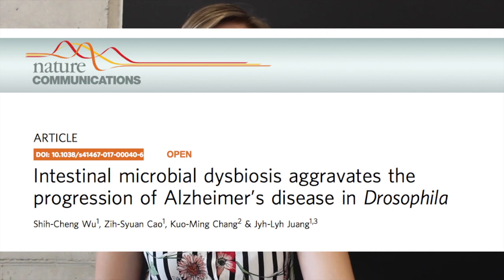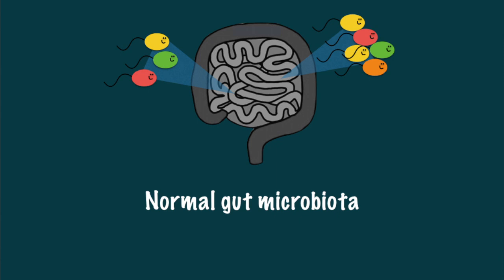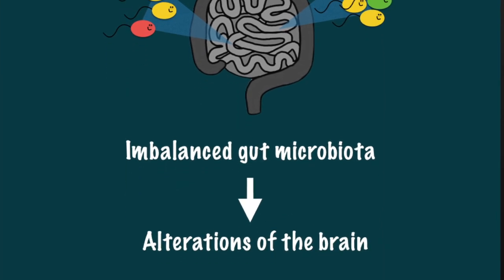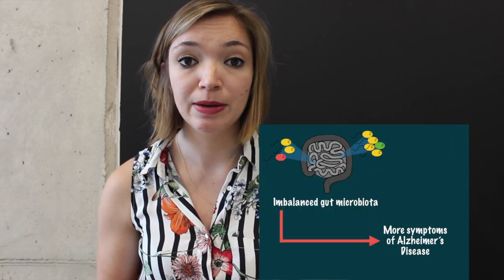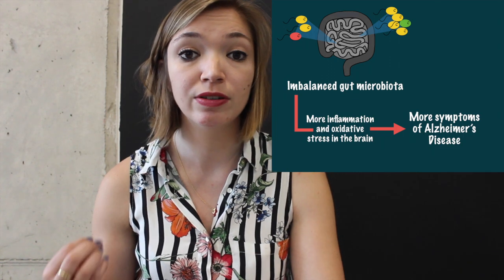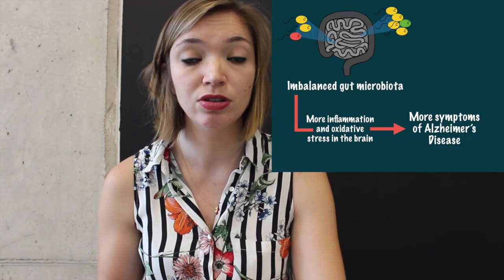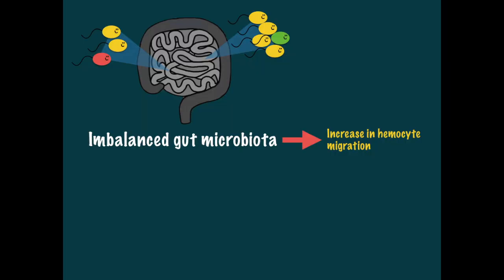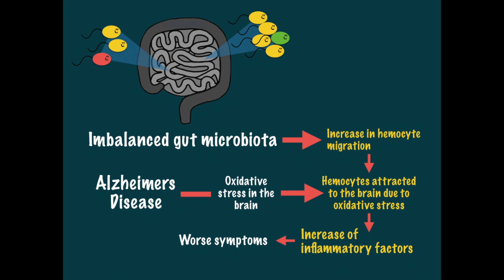Alzheimer's Disease And Gut Microbiota | SimplyScience by Kristie Tanner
Here you can find the paper the video is based on ("Intestinal microbial dysbiosis aggravates the progression of Alzheimer’s disease in Drosophila")

This video has subtitles in English and in Spanish :)

Follow me ( Kristie Tanner ) on:

| Twitter: @kristie_tanner | Instagram: kristietanner |